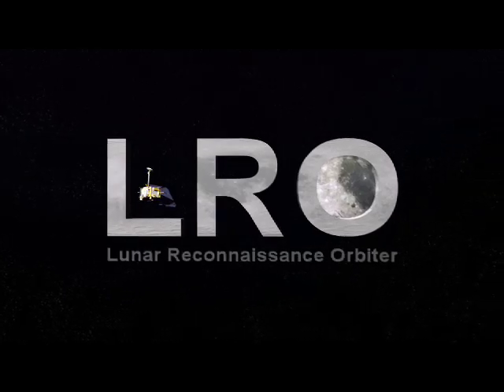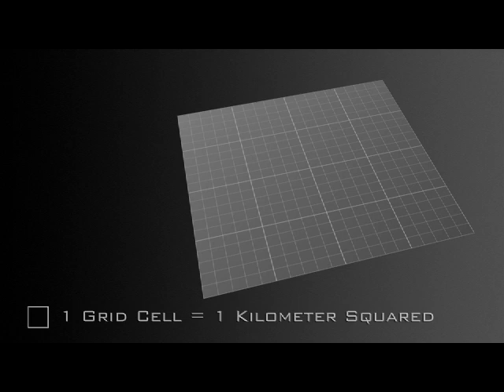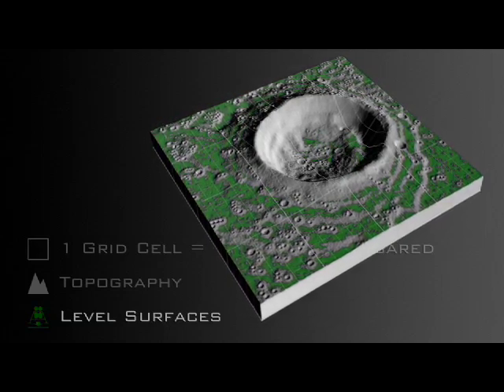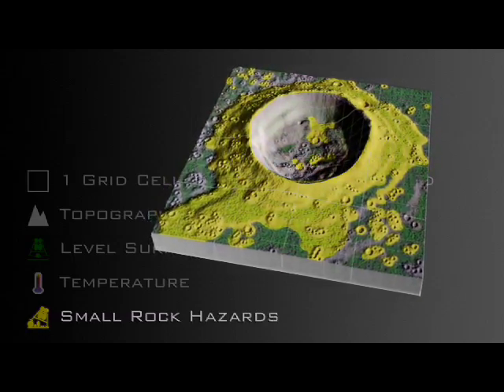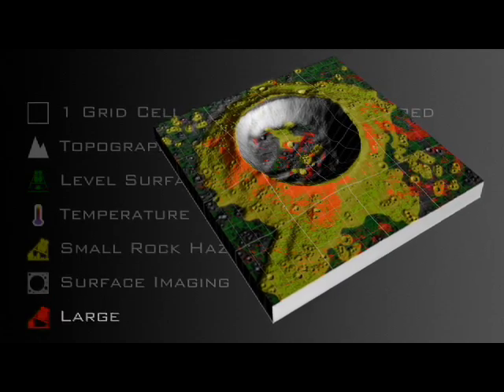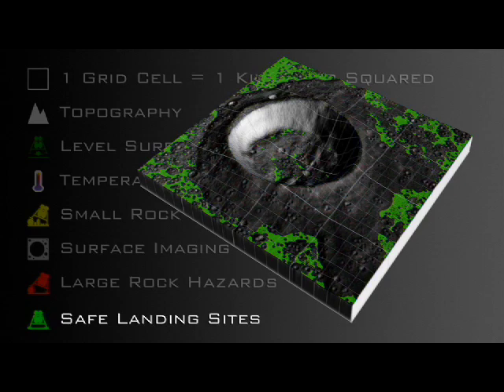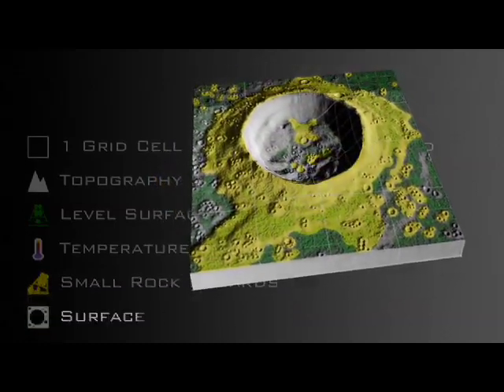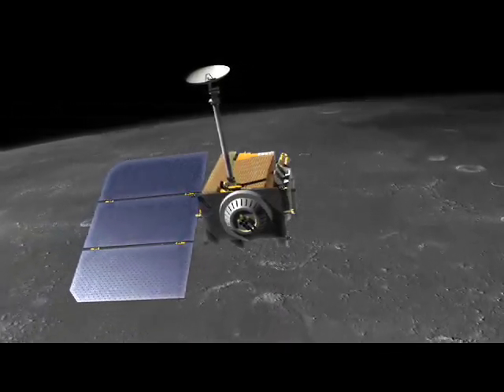NASA | LRO Scouts for Safe Landing Sites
The Lunar Reconnaissance Orbiter (LRO) is NASA's scouting mission to prepare for a return to the moon. One of its primary objectives will be to assess the lunar terrain for areas that would provide safe landing sites for future missions, both manned and unmanned, that plan to touch down on the moon's surface.

This video helps explain how LRO will accomplish its objective.  The crater depicted in this animation is ficticious and only intended for illustrative purposes.